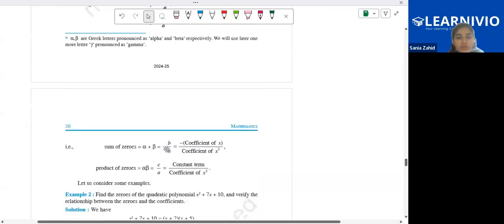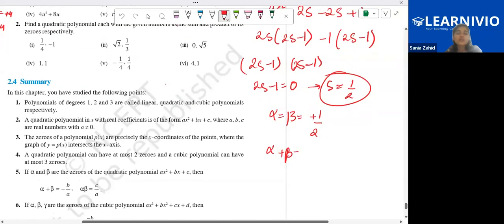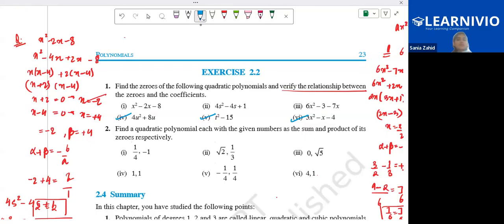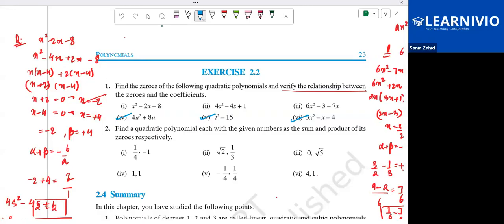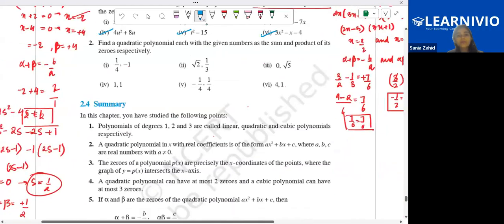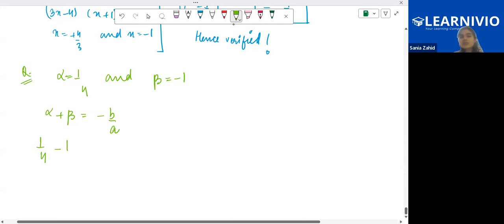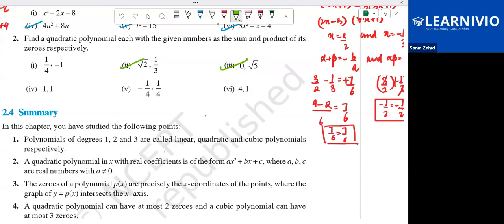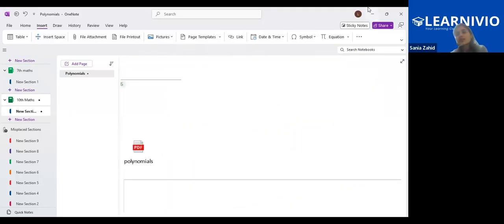Learnivio | Polynomials | Relationship b/w Zeroes and Coefficient | Lect | 10th CBSE M3 29-03-2025